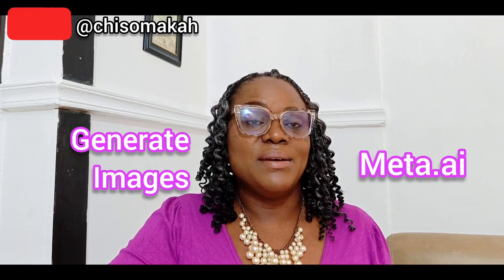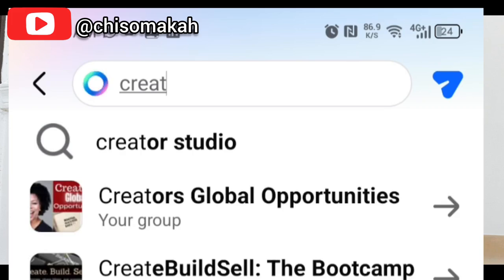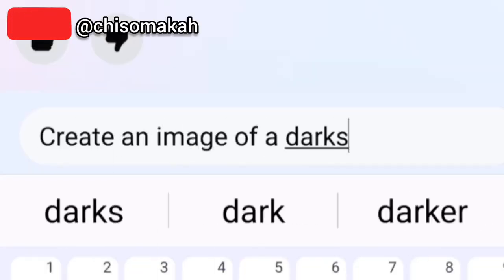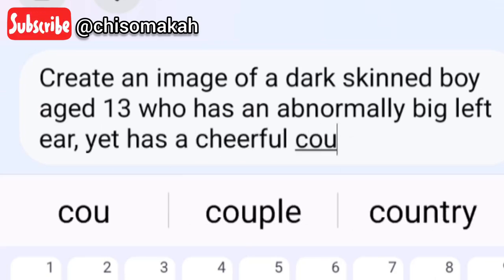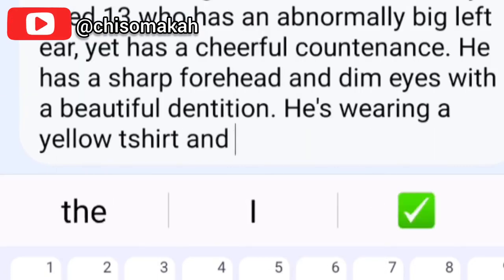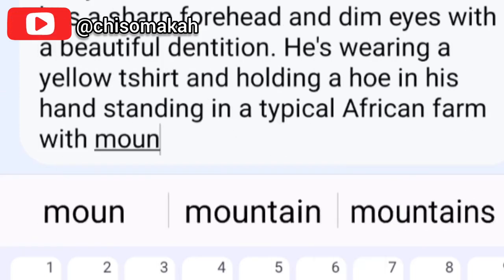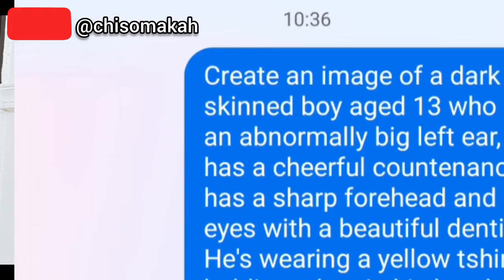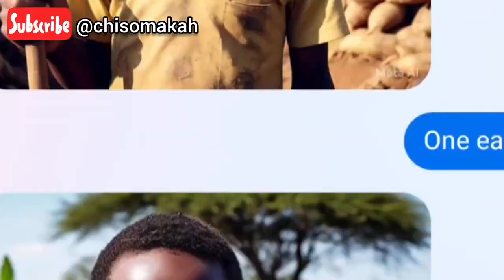How to Create Faceless YouTube Videos with AI (Step by Step Guide)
This video shows you step by step how you can start creating a YouTube video for a story channel without any need for camera or filming any clips. Everything is done using AI and mobile phone. Follow and practice.

BOOK DEAL
For busy executives, you can become a multiple author without ever writing a thing, when you let us midwife your book idea and give you your legacy book in no time. We write, edit, publish, and promote the book without you breaking your schedule.

EDITING DEAL
Do you need a keen eyed editor and proofreader for your book manuscript before publishing?

SAVE & INVEST
I use PiggyVest to save & invest securely. Sign up with my link and get ₦1,000.00 to start your own savings journey

FREE RESOURCES
Start up your blog with fail proof strategy, use this PR template and you can download

DOWNLOAD
Before you start a freelance book editing business, get equipped with these tools for success; download

NEED BOOK EDITING BUSINESS COACHING?

WANNA LEARN HOW TO GET PAYING AUTHOR-CLIENTS FOR YOUR BOOK EDITING BUSINESS?
Then my Editors Business School is for you, get equipped by the SAVVY EDITORS course and the CORRECTED AND PAID advanced course, plus Blogging, Youtube and Book publishing success coaching, all in one year. now to sign up